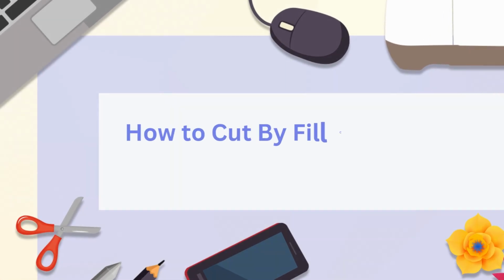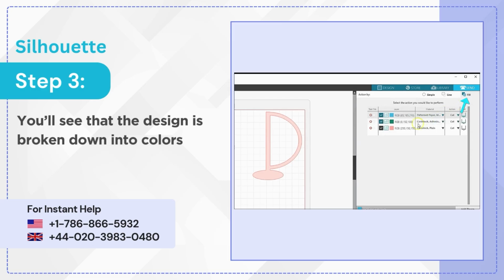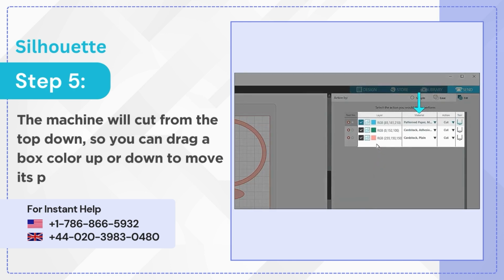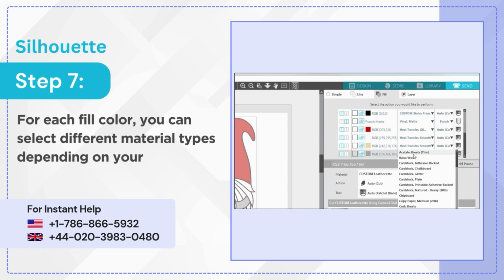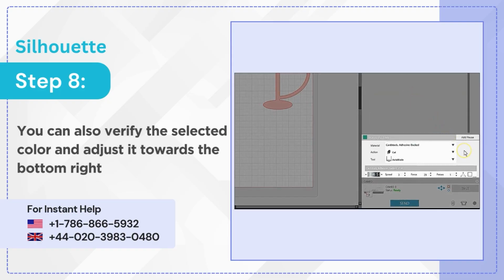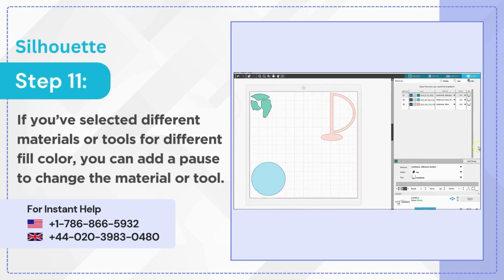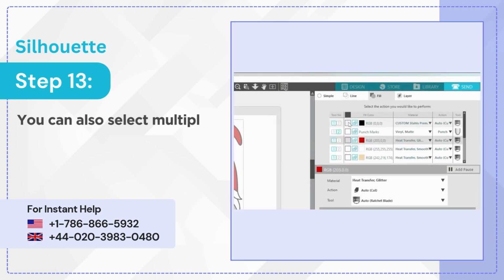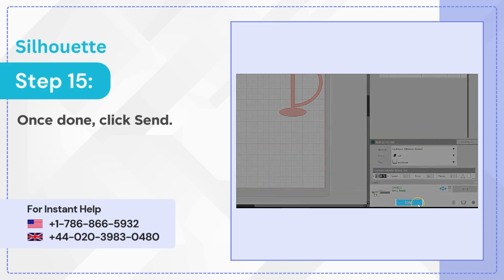How to Use Color Fill in Silhouette Studio? (Easy Steps!)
Want to learn 'How to Use Color Tool Box in Silhouette Studio? Discover the thorough 'process of filling color and cutting by color with Silhouette Studio in this tutorial' to create stunning crafts. Understand the procedure of elevating your text designs and making them look more appealing by correctly following the cut by line color or fill color in Silhouette Studio.

How to Use Color Tool Box in Silhouette Studio?

0:00 Introduction and Overview
0:07 Load a design in Media
0:11 Click on the Fill tab
0:21 Select one color to cut into it
0:36 Choose a material for each color
0:51 Adjust colors if necessary
1:23 Select Add Pause if necessary
1:46 Click on Send

Proceed to the end of the Tutorial Video to learn : How to Use Color Tool Box in Silhouette Studio.

Looking for more such helpful tutorials? Check out mannymaker.com.

We are here to help you reveal your inner artist!

Write your comments below.